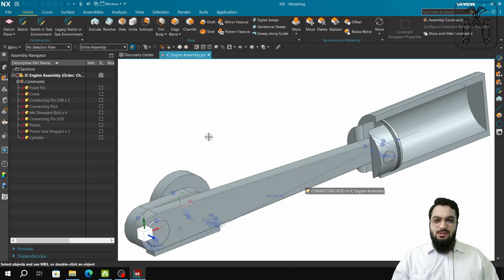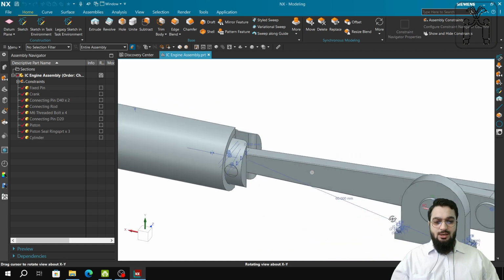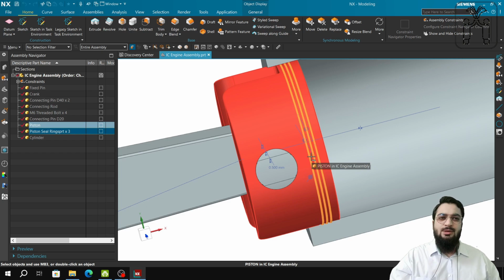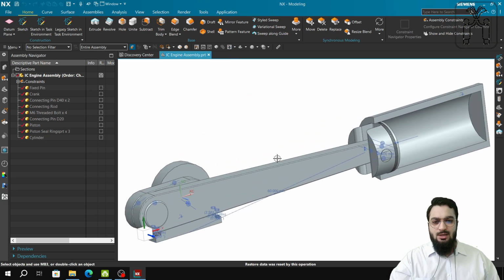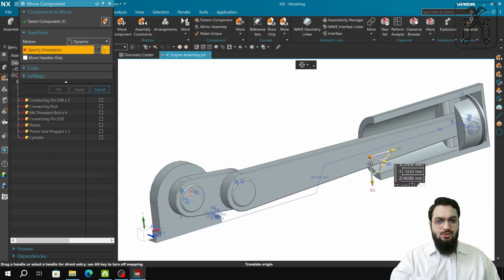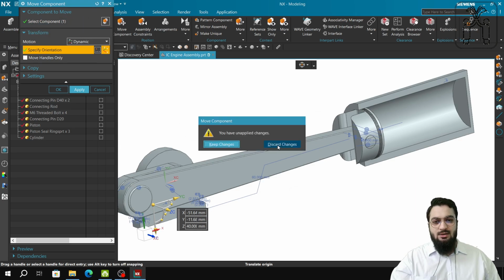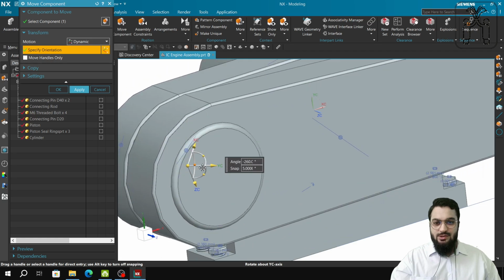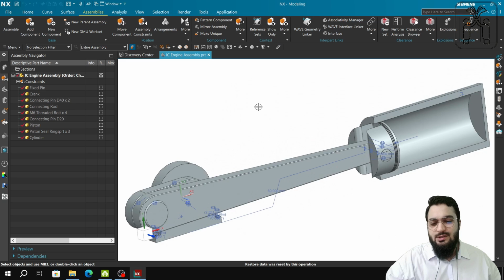Design an IC Engine in NX CAD Part 1 | Model & Assembly Overview | Arslan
This tutorial series comprises of 3 videos which will allow you to easily design a theoretical IC Engine (Modelling and Assembly) in NX CAD just like a PRO . . .

I hope that you enjoyed this series.

A theoretical IC Engine usually comprises of - Fixed Pin/Frame, Crank, Connecting Rod, Piston and Cylinder.

For the sake of clearing more concepts related to Modelling and Assembly I have incorporated some additional components (which are not explicitly mentioned in a Theoretical IC Engine), such as - M6 Threaded Bolt, Connecting Pin Dia 40mm, Connecting Pin Dia 20 mm and Piston Seal Rings.